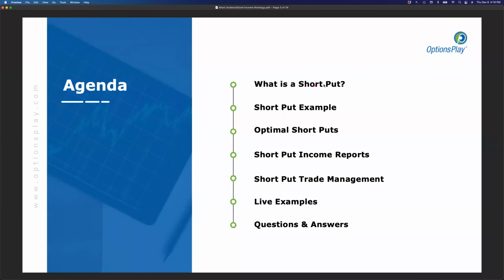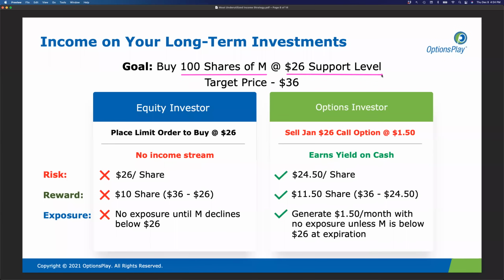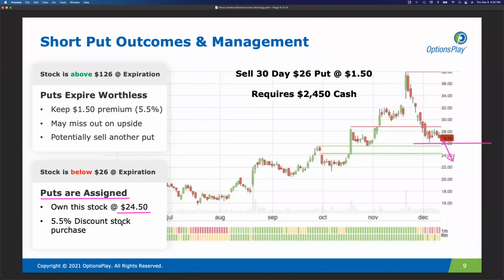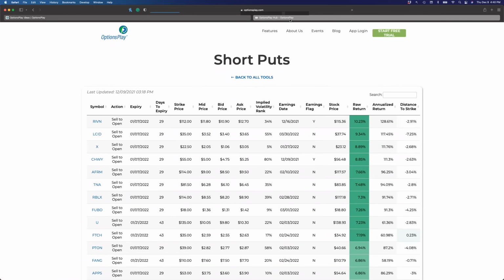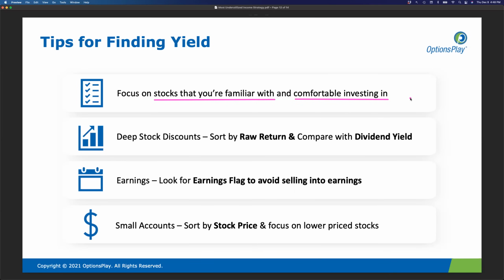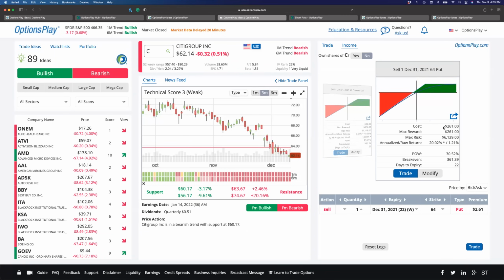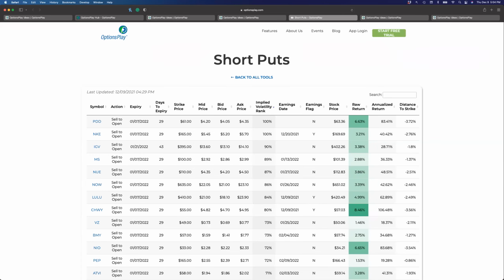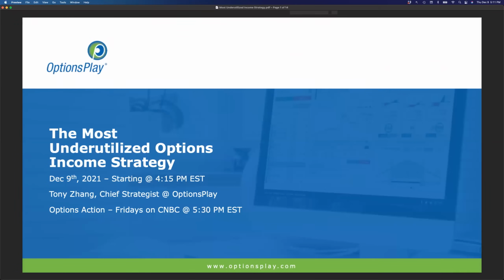The #1 Most Underutilized Options Income Strategy ☝️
💸 NEWSLETTER: Sign up for our free Trade Talk newsletter! Get weekly updates on what's going on in the stock market, trade alerts, and tips each week.

Learn the most underutilized options strategy to boost the yield in your portfolio while purchasing stocks and ETFs with a discount.